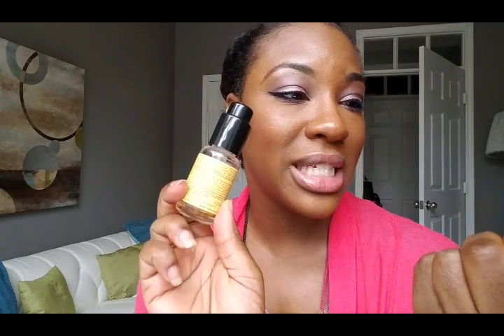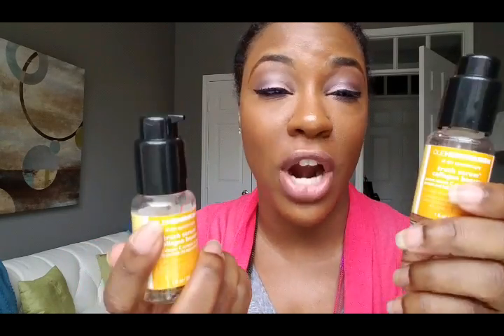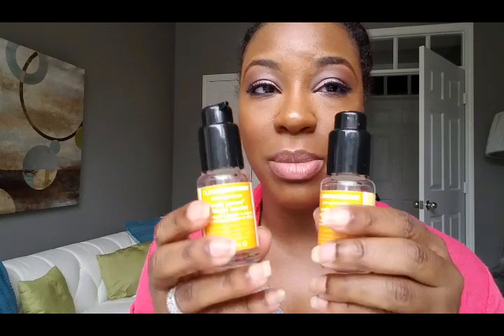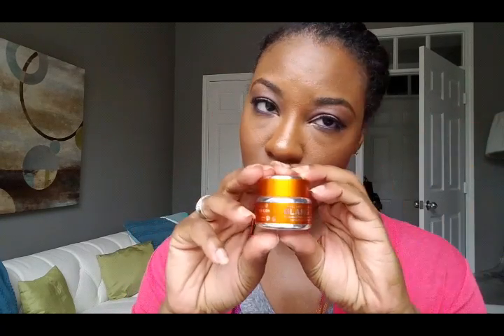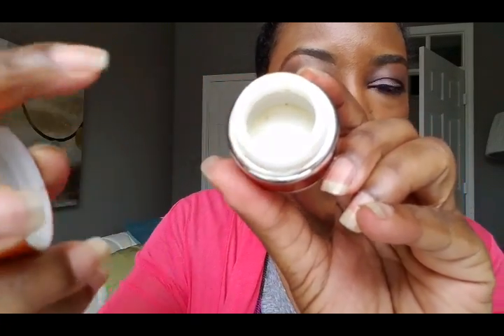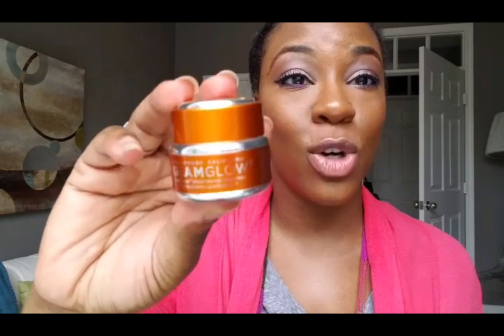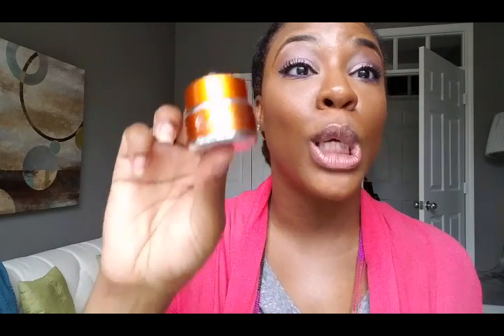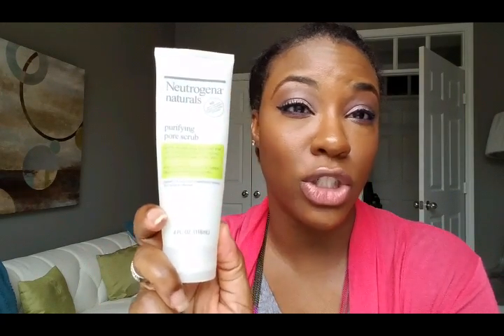Summer '16 Beauty Product Empties Series: Skincare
A review of skincare products that I used up completely during Summer '16! Includes serums, night treatments, toners, facial cremes and more. Drugstore and high end are both  included!

Products mentioned (not in this order):

L'Occitane Perfecting Creme
Neutrogena Naturals purifying pore scrub
DDF Brightening Cleanser
Murad Invisiblur Perfecting SHield
Lydia Mondavi Napa Valley D'vine Day Cream
Boots Botanics Mattifying Day Cream
Boots Botanics Hydrating Day Cream
GlamGlow Brightening Treatment
Murad Rapid Age Spot and Pigment Lightening Serum - $60
Ole Henriksen Truth Serum Collagen booster
Ole Henriksen invigorating night treatment
Clinique Clarifying Lotion
Peter Thomas Roth Anti-aging defense sunscreen stick
Murad Invisablur - $65